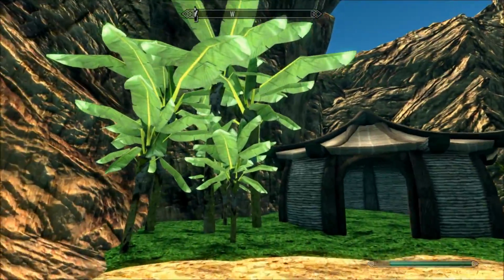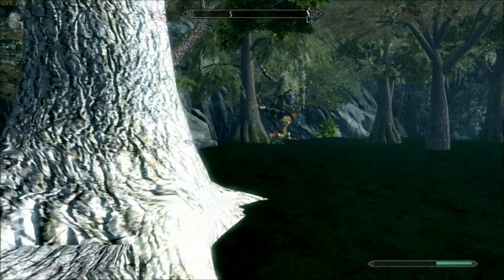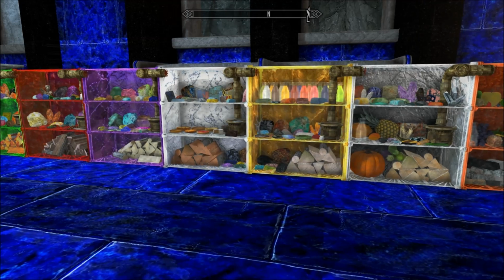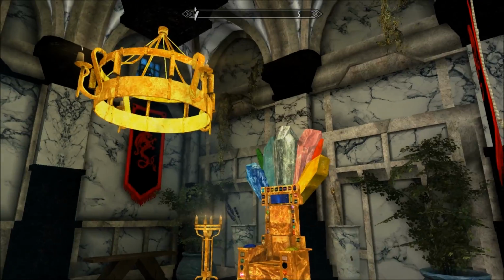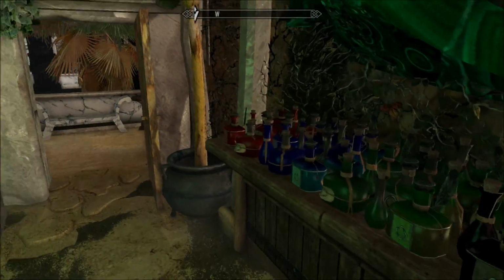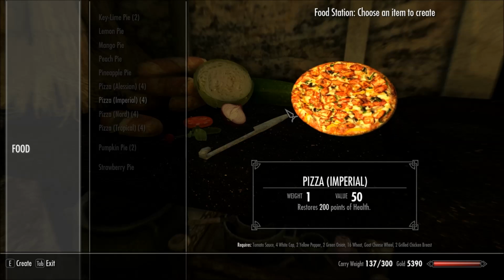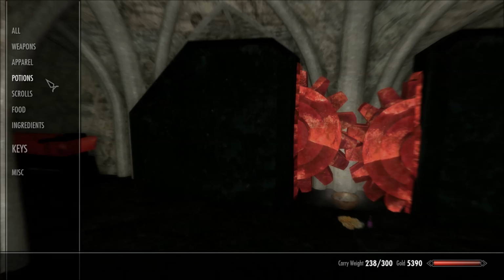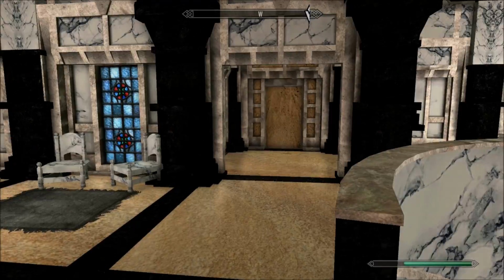The Gemstone Collector - Mystic Legacy V3.0 Sneak Peak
A look-and-see what is being done to the mod, if you have any suggestions, id be happy to consider them